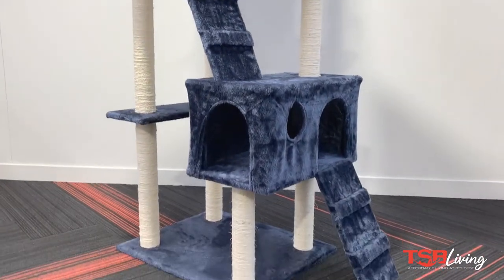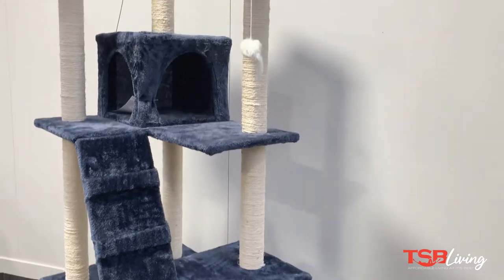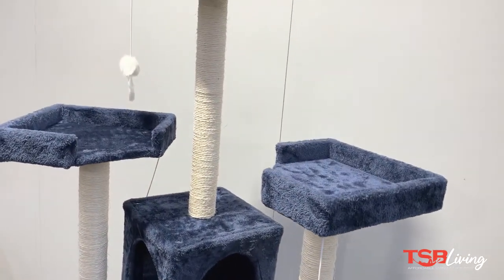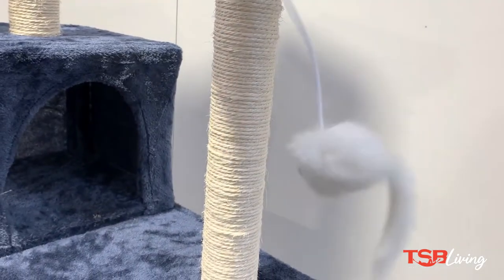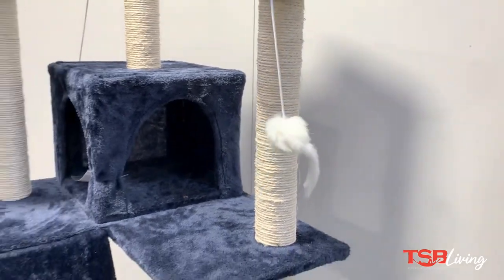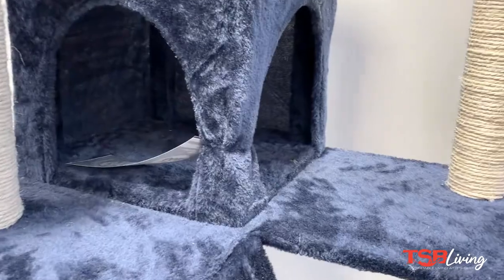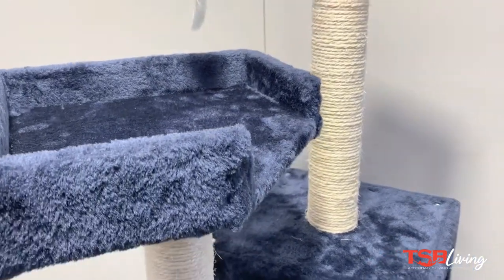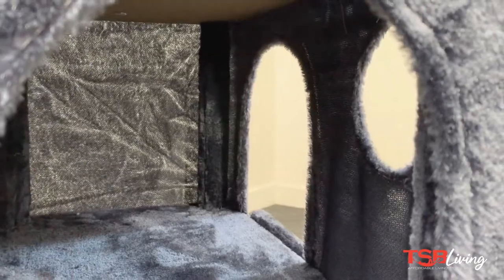Cat Tree 185 Blue + Beige PR2472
Your ever active cat needs a place to let it be itself. And the Cat Scratch Tree is just the perfect thing to cater to your feline friend’s natural instincts.
The tree has many different attractions for your cat so it will sure enjoy this amazing cat tree. The tree suits many different breeds so it is very versatile and also made using top quality materials for comfort and safety of your loved pet! The tree has many different platforms so your cat can climb, jump and rest! If they are feeling lazy and do not want to be disturbed, there are hiding holes so they can have their own space. There also scratching poles on the tree so instead of scratching and damaging your furniture, wall papers or curtains! With so many different attractions in one tree, your cat will be feeling like in a wonderland!
If you are looking for a safe and fun way to make your cat exercise, this tree is the perfect solution!

NOTE: THIS CAT TREE SHOULD BE KEPT IN INDOOR TO AVOID THE WATER.
(Please allow slight measurement differences due to manual measurements.)
(Please note that due to differences of different computer screen resolution, the actual color of the item may differ slightly from pictures.)

PRODUCT FEATURES
• Fully-wrapped sisal post
• Eco-friendly sisal
• Bed cube and platforms for comfortable resting
• Well finished with soft plush covering
• Sturdy balanced construction
• All in one - Scratching, perching, climbing and playing
• Suitable for multiple cats
• Genuine Paw Mate product - Add a pet sanctuary anywhere in your house
• Made of durable material and easy to clean

SPECIFICATIONS
Material: Plush Covering / Sisal
Sisal: Non-toxic
Overall dimensions: 60 x 50 x 185cm
Sisal Poles: x 10
Cat perch:x 3
Cat caves: x 2
Step ladder: x 2
Hanging toy: x 2
Height: 185cm
Base dimensions: 60 x 50cm
Colour: Beige /Blue + Beige/ Grey + Beige
PACKAGE INCLUDED
Cat Treex 1
Assembly Kit x 1
Assembly Guide x 1